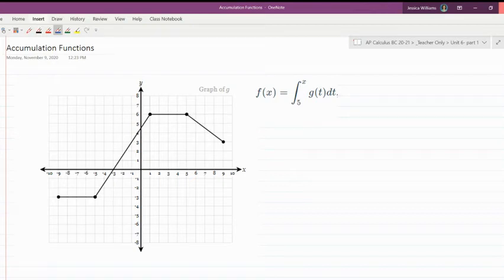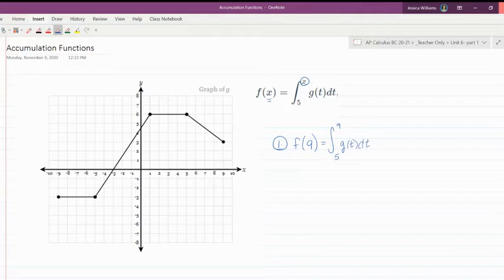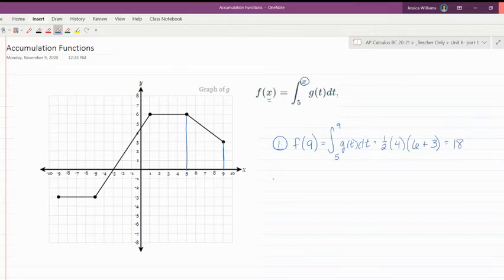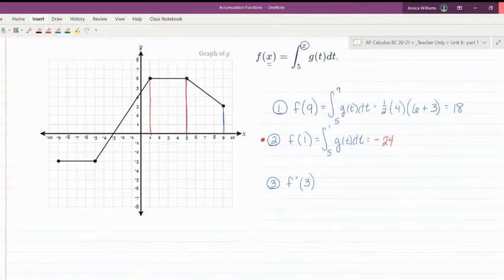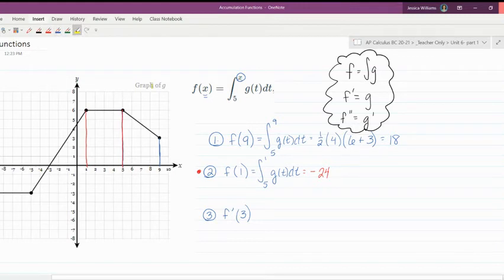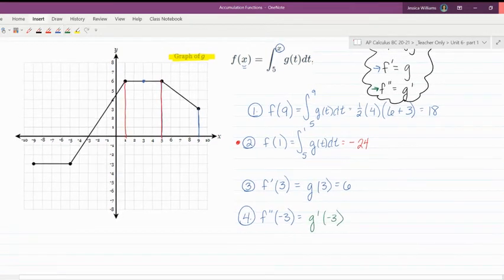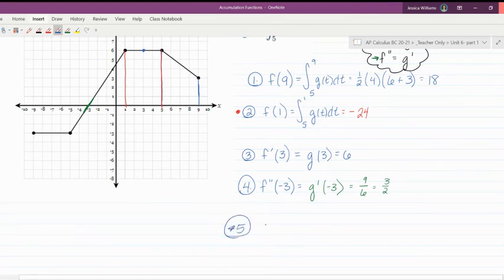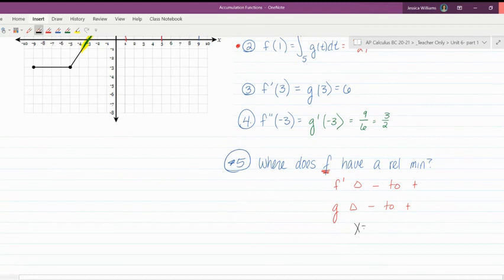11/11- accumulation function behavior